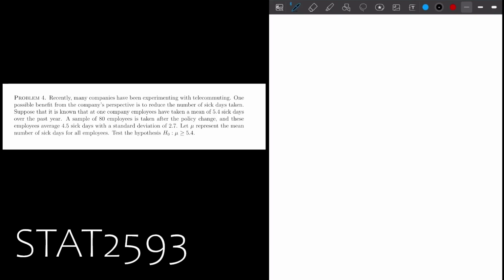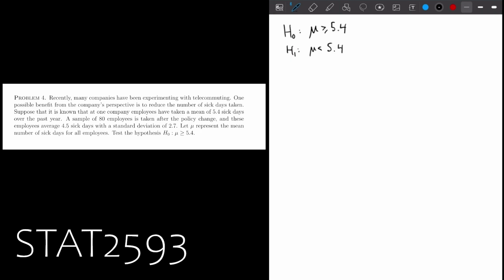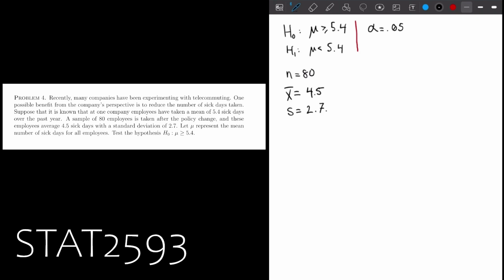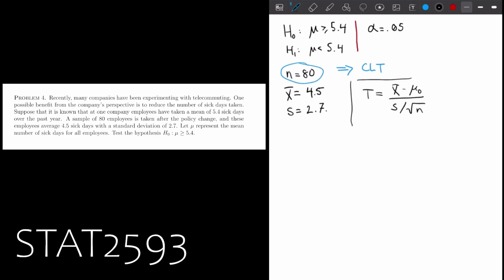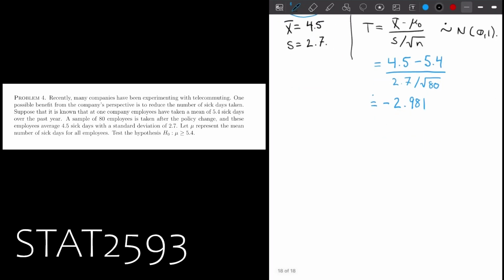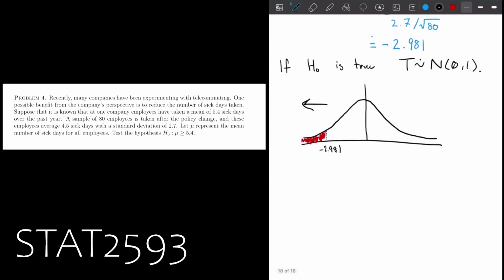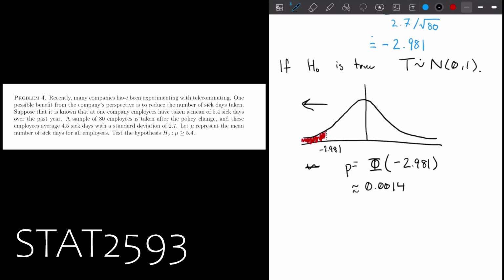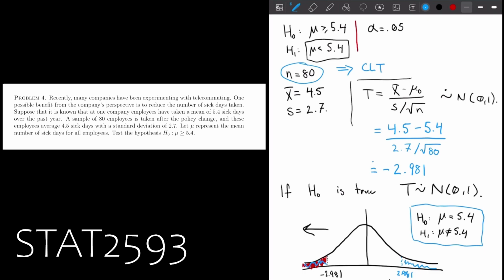STAT 2593 - Hypothesis Testing Example 2